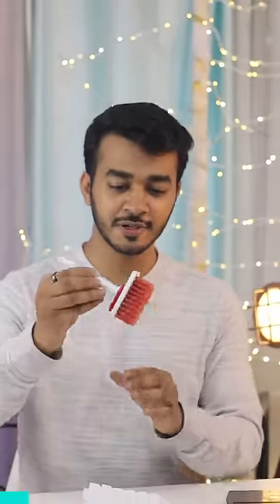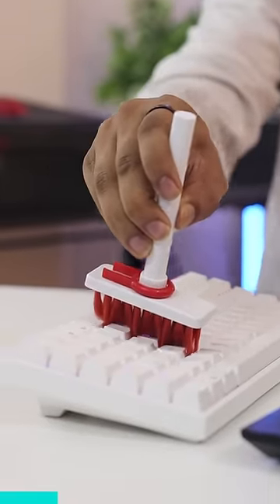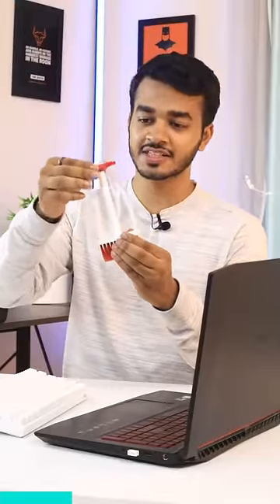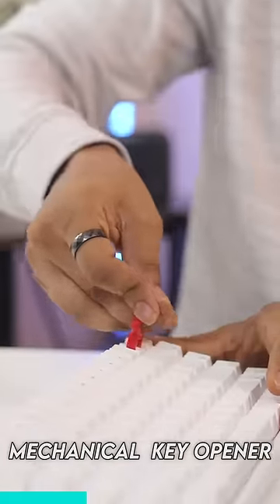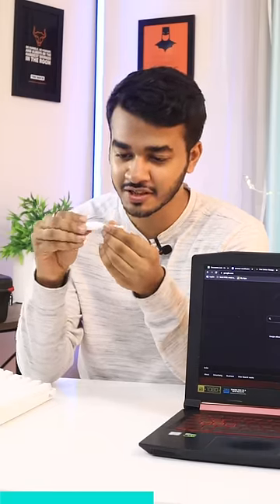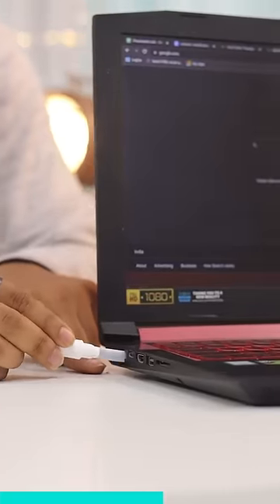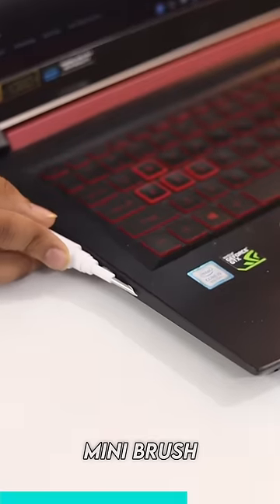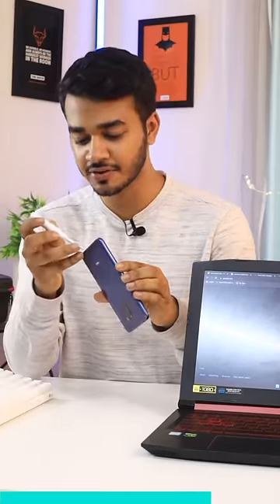Best Tech Cleaning Brush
Hope y'all liked the video
see you soon
bye.